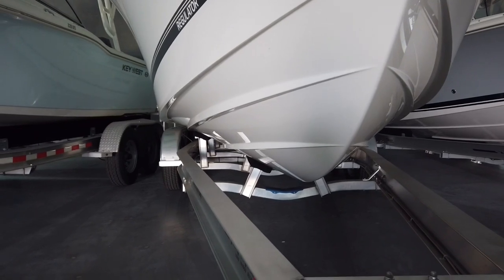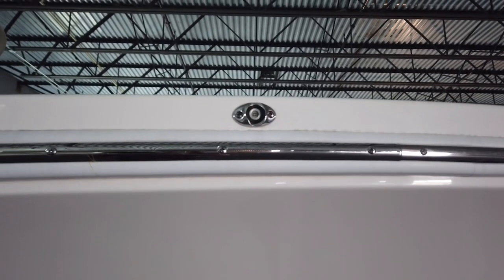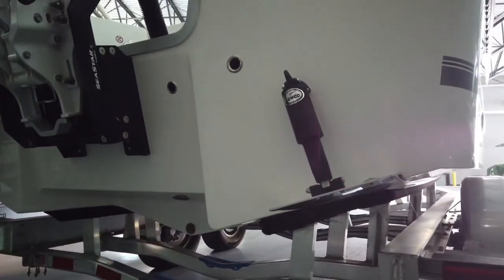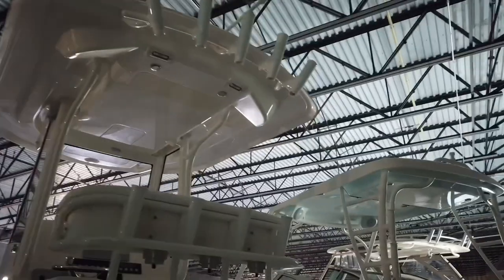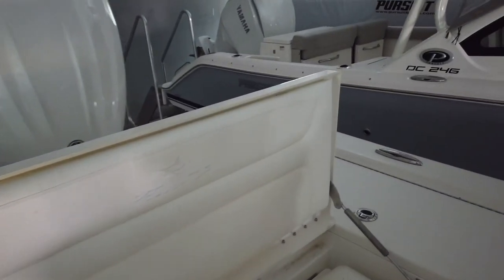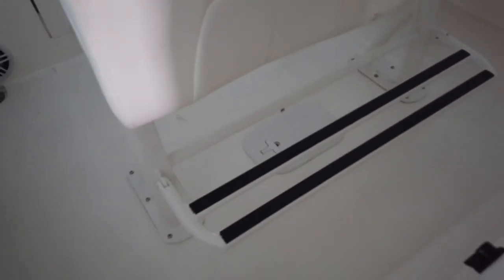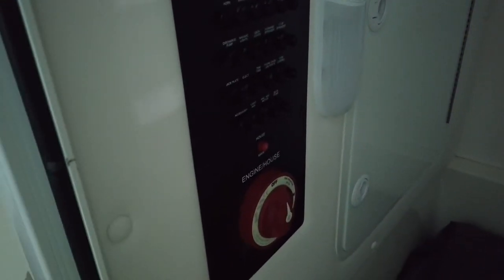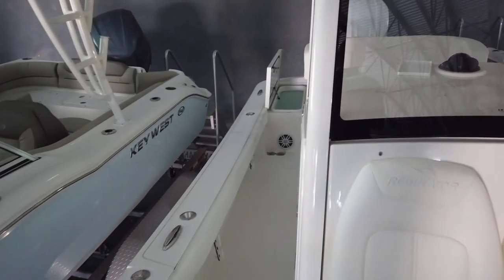Regulator 24xo 2022 Center Console Hybrid Bay Fishing Boat for sale Jacksonville Florida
Our premium off-shore fishing boats, center consoles, dual console, bay boats and cabin boats are enjoyed by local Jacksonville area boaters on the first coast here in North Florida.

Enjoying some serious family fun, in-shore, near shore and off-shore fishing, we offer Pursuit, Crevalle, Regulator and Parker boats for sale.  New boats for sale as well as used boats for sale in our Orange Park Florida new boat dealership.  Often, our clients research Boston Whaler, Grady White, Everglades boats, Edgewater, Scout, Pathfinder, Robalo, Contender, Yellow Fin, Sportsman, Sea Hunt and other quality fiberglass boats in the Atlantic, St Johns, Black creek, Trout Creek, Lake Asbury, Mandarin and Julington Creek area.

Here are 5 reasons why many of our clients trust Yamaha Marine Center of Jacksonville when researching boats for sale in the Jacksonville area.

1.  Our boat shopping ‘Comfort Commitment’ ensures a low pressure, educational environment with experts you can trust… so you make the right decision for your lifestyle.
2.  Our exceptional on-water delivery assures you will have complete confidence in the operation of your boat, day one and beyond
3.  We serve quality-oriented boater with our premium brands and expert staff to provide the exceptional customer experience they deserve
4.  Our clients appreciate our transparent “No-Hassle” pricing designed to streamline the purchase experience
5.  With our knowledge and expertise, we make it easy to equip your new boat with the latest electronics and boating and fishing gear to maximize your enjoyment

You can also visit us to view our entire inventory.